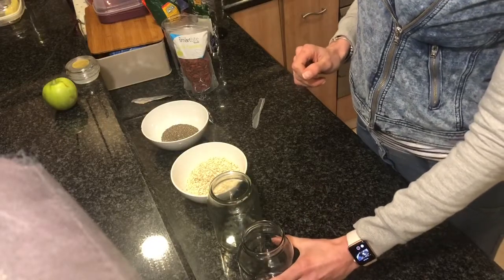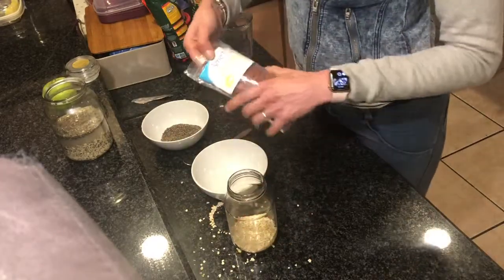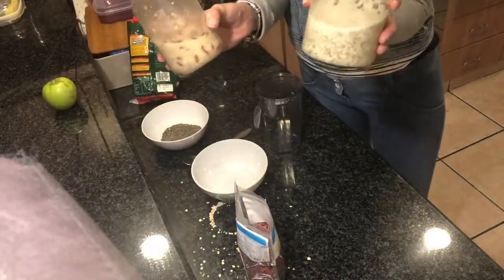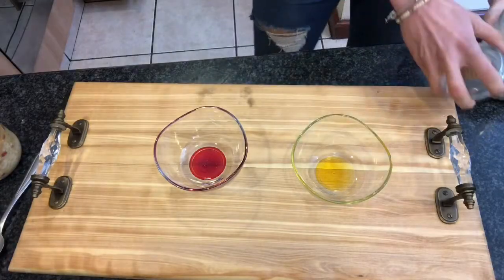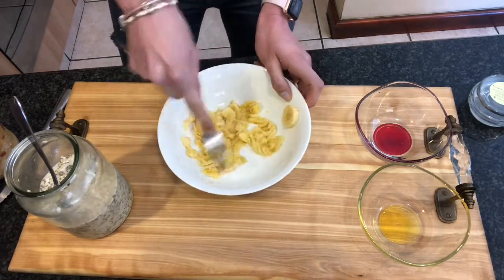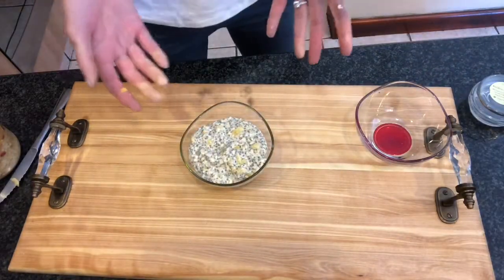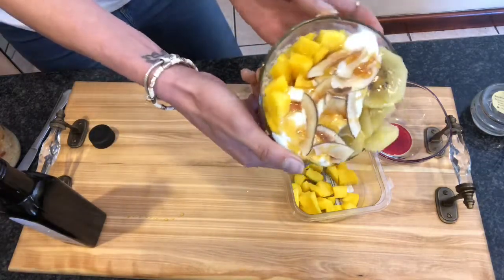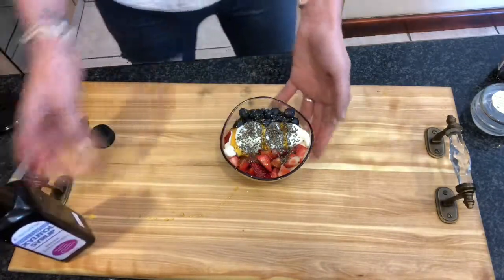Quick and Easy Overnight Oats Recipe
Here are my favorite two quick and easy overnight oats recipes to try:

I prepared two mixes, berry and tropical

Tropical: Add chia seeds with oats and water in a jar and put it in the fridge.

Next morning add banana to oats, blend well, dish out, add fruit to taste. (I used my favourite, mango and kiwi) Add Xylitol syrup to sweeten low GI and delicious!

Berry mix: Add goji berries to oats and water.
Next morning add berries and yoghurt, sweeten to taste. For the elaborated video you can visit my Youtube channel Fit Working Mom.

For instagram @Fitworkingmom_CT